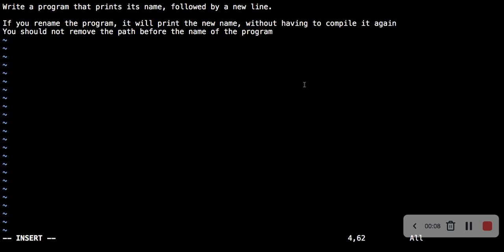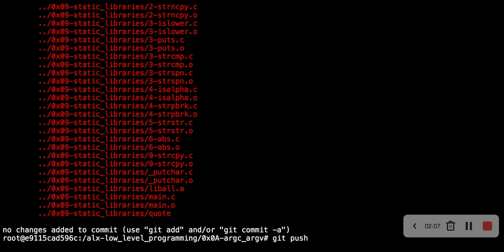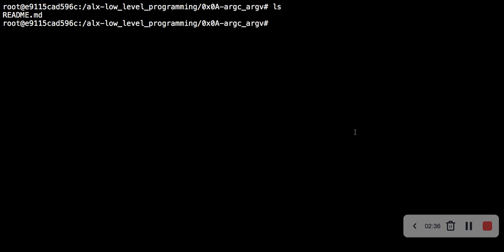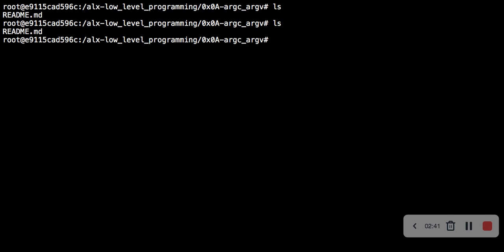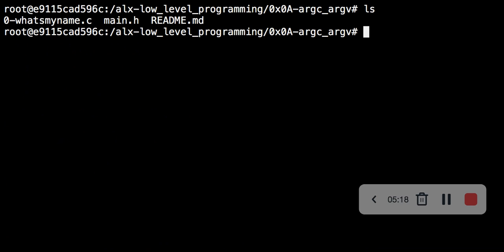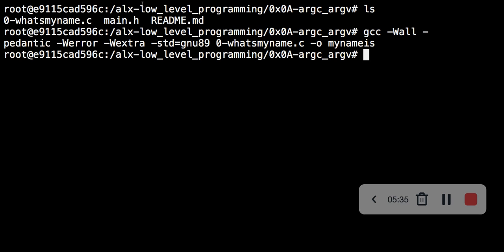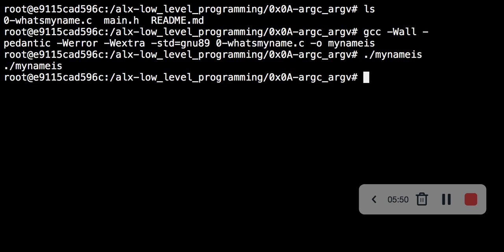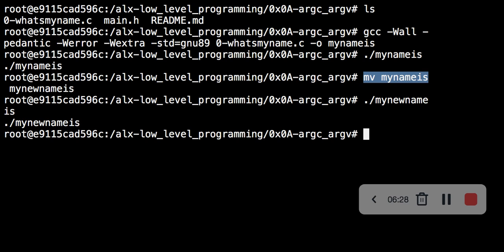0. It ain't what they call you, it's what you answer to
Write a program that prints its name, followed by a new line.

If you rename the program, it will print the new name, without having to compile it again
You should not remove the path before the name of the program